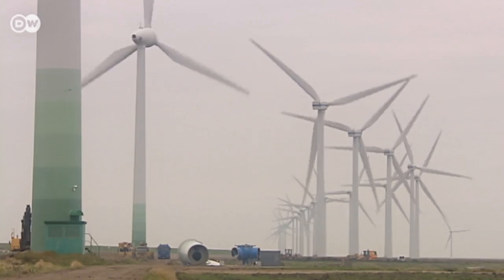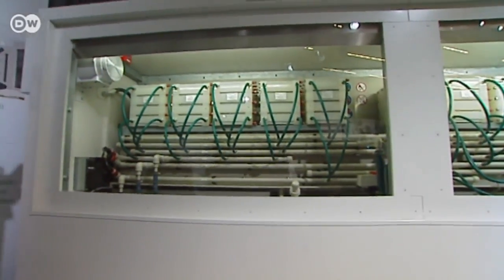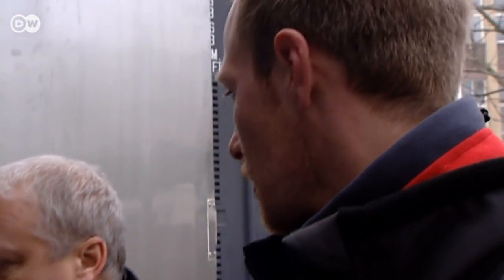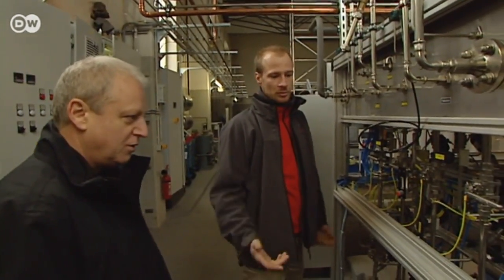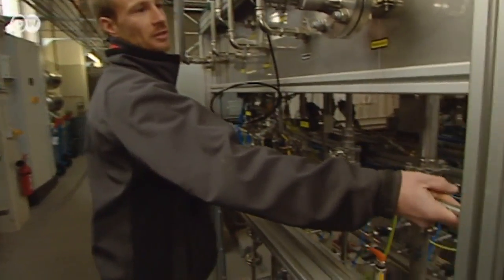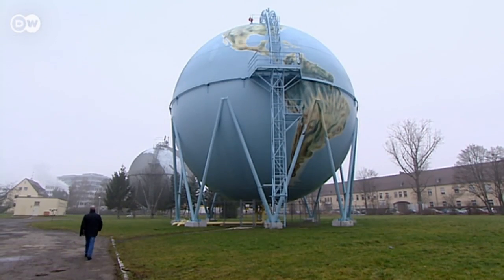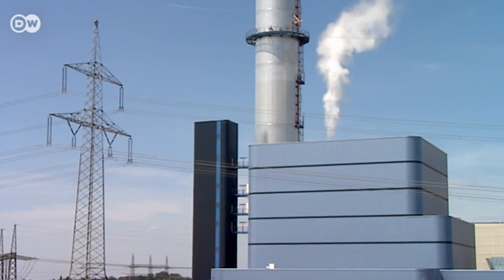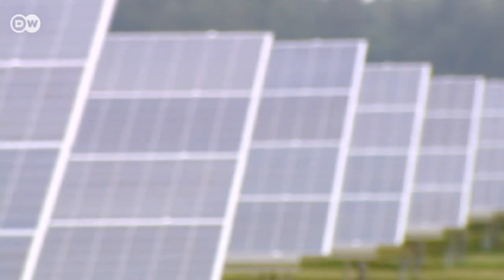Sustainable technologies: power-to-gas | Tomorrow Today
One of the biggest problems with wind and solar power is that they can only provide energy when the wind is blowing or the sun is shining. On the other hand, it the grid cannot accomodate any more energy at a particular moment, they have to be shut down. For years, scientists have been looking for ways of storing excess renewable energy, and one of the most promising is the 'power-to-gas' model.